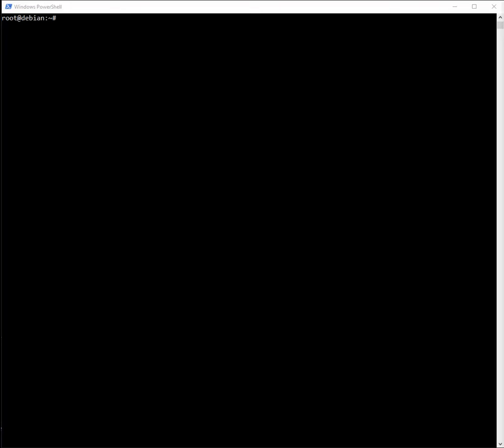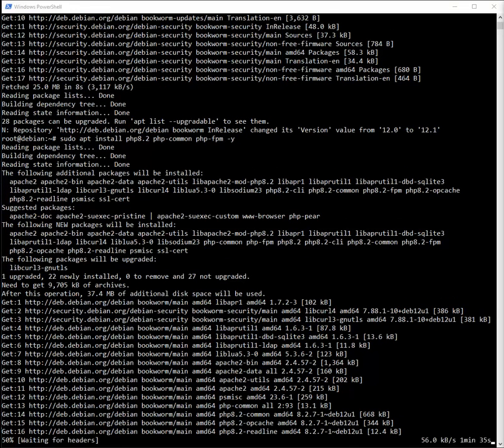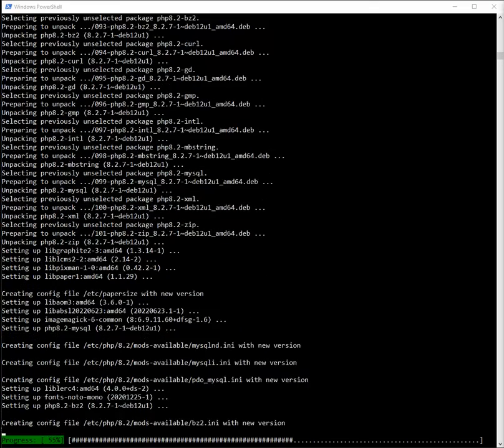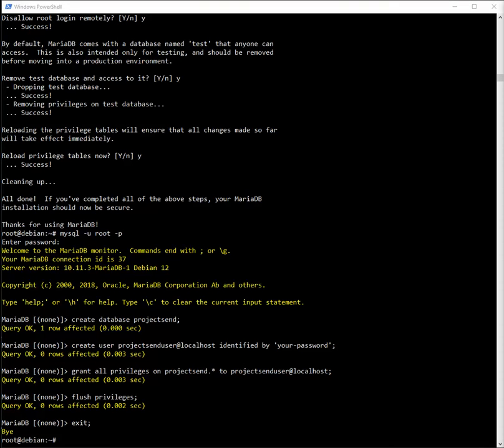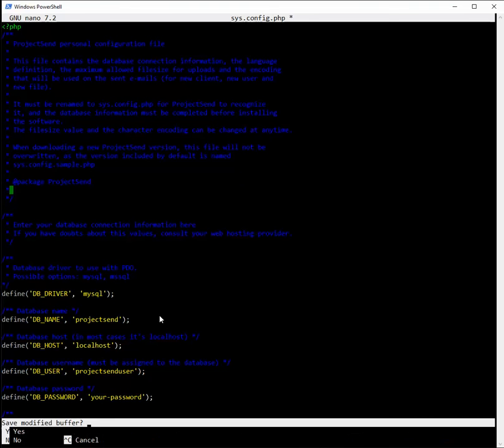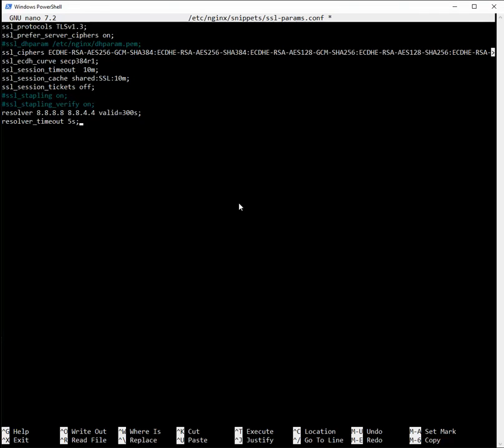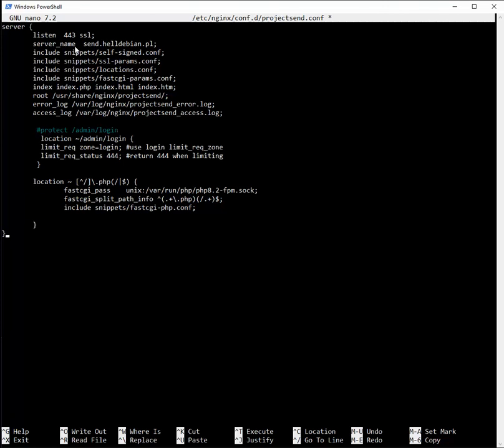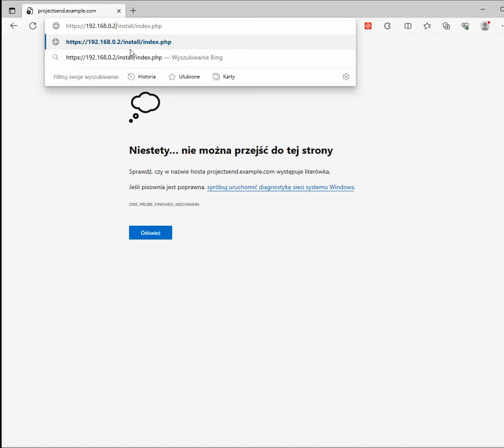Install ProjectSend on Debian 11 - php 8.2, Nginx , mariadb